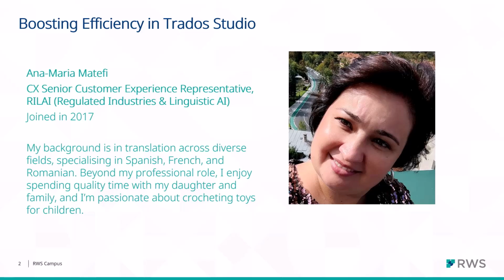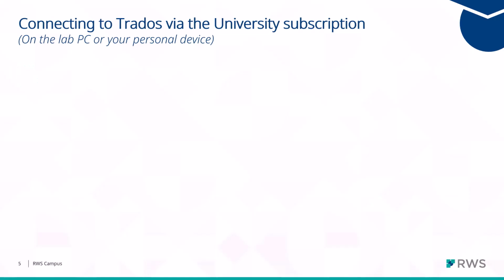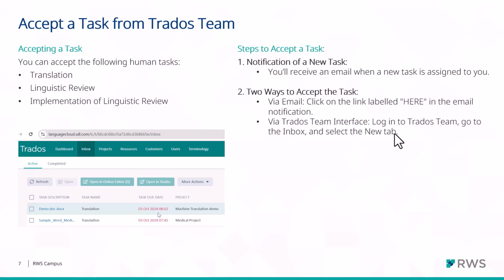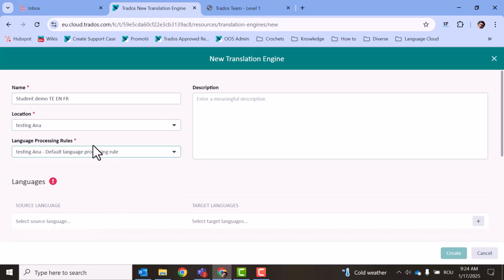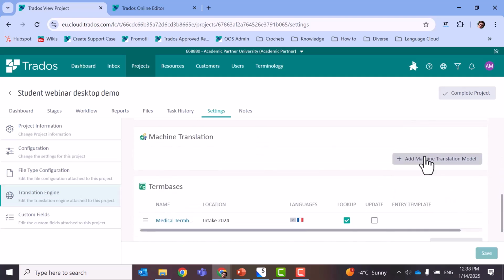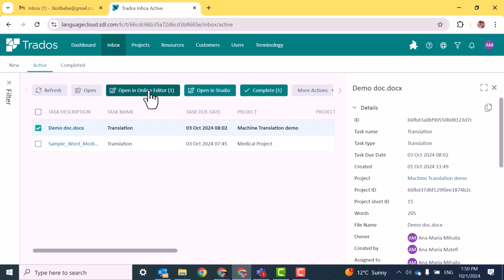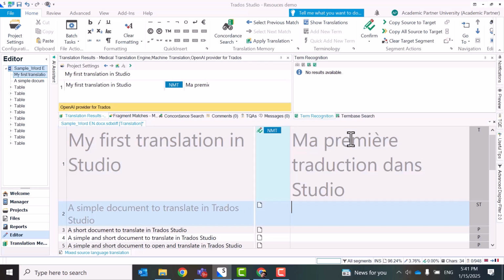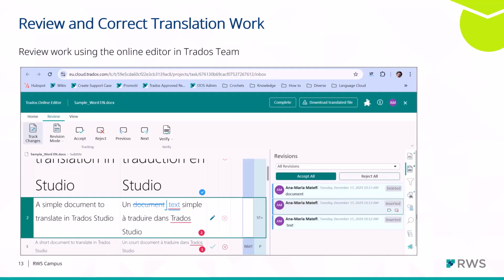Get Started with RWS Campus, a Student's guide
In this session we will take you through everything they need to know to join RWS Campus as a student and start working with the Trados technology. We'll show you how to get connected to the software including Trados Studio and Trados in the cloud, and how to use it.

We'll explain the benefits available to you as a student member of RWS Campus, how to find resources and where to get help. You’ll also have access to the RWS Campus Community forums after the webinar, where you can ask any follow-up questions and connect with our team for additional support.